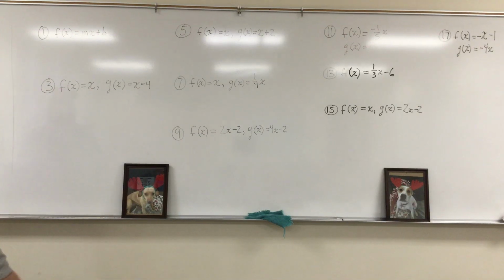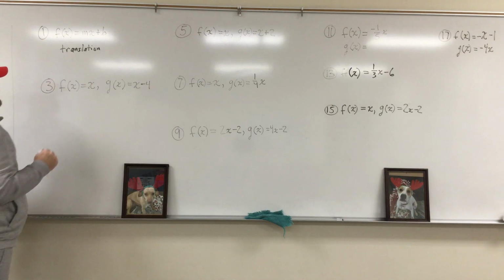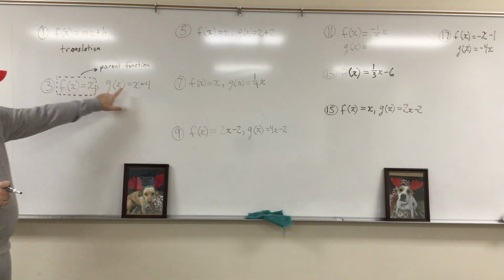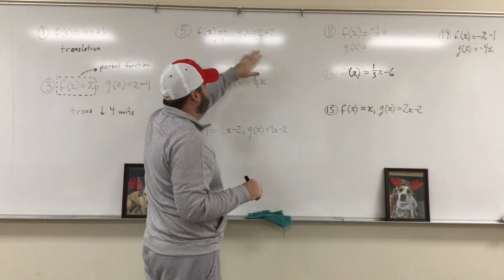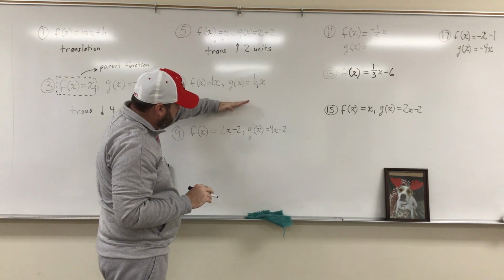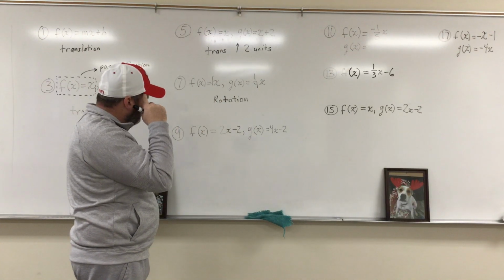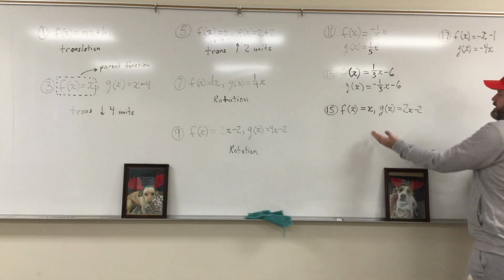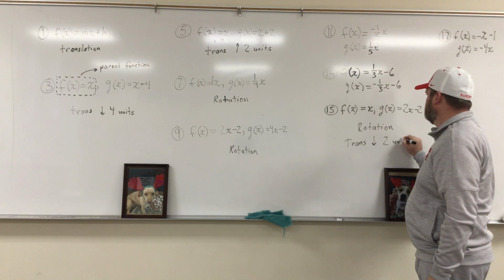Section 5.9 Homework from 12-8-2020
The answers to Tuesday's homework.